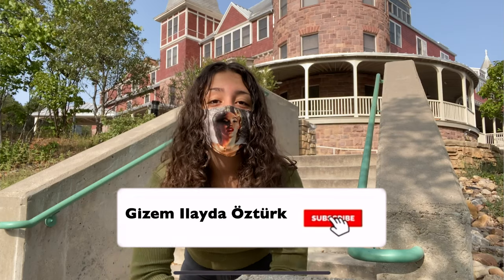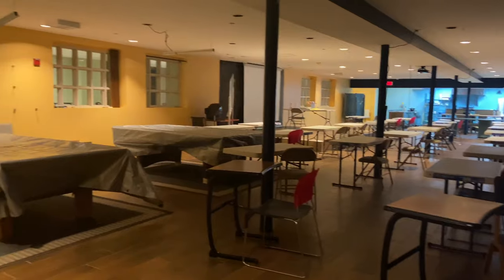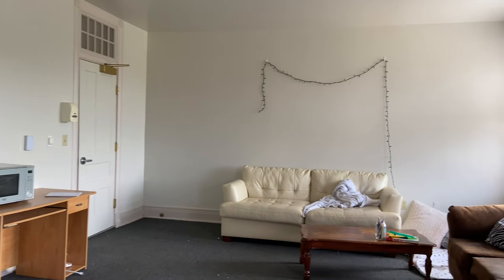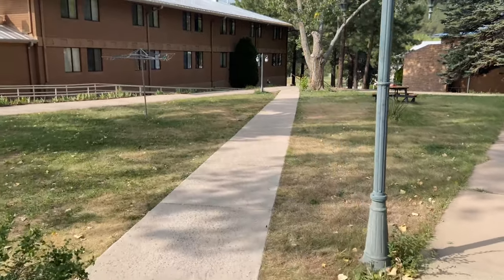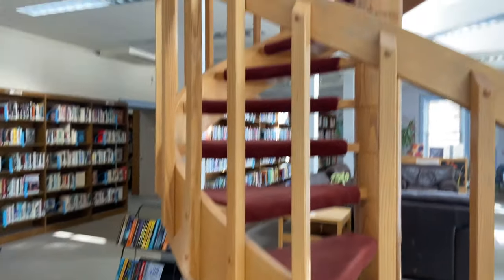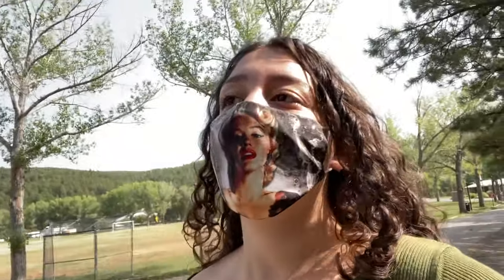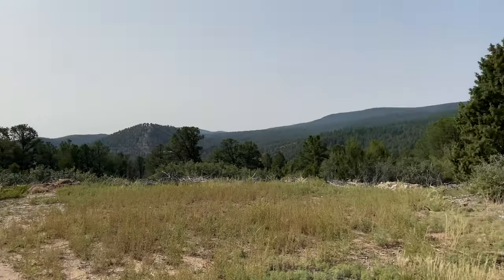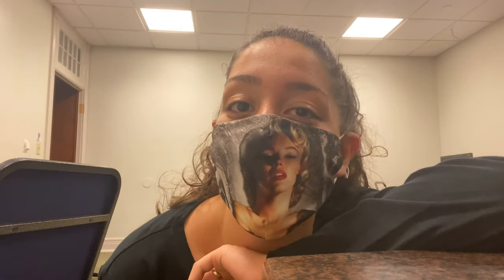Campus Tour UWC USA | Boarding school Campus | Gizem Ilayda Öztürk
Today I'm back with a new video at UWC USA. It is a highly requested campus tour so I hope you enjoy it.
If this is your first time, welcome and hopefully you will join my adventure on this beautiful planet. I'm just trying to live my life my way and I'd love for you to see it.

Q/A:
- Age: 17
- Nationality: Turkish/Dutch
- Hobbies: Filming, editing, acting, painting, drawing (anything with arts basically)

Hope you enjoyed!! Love you! Stay safe!